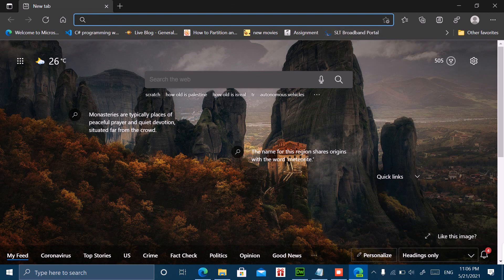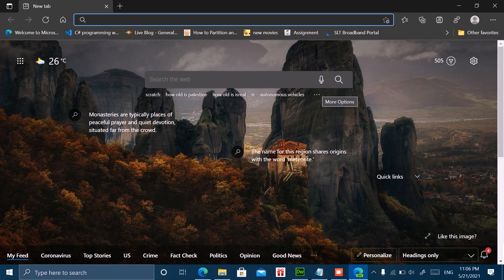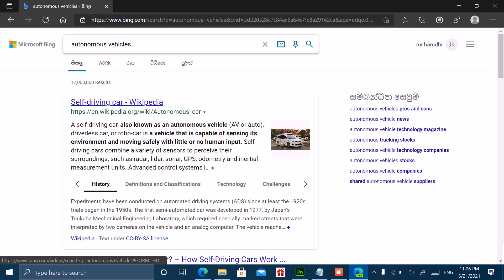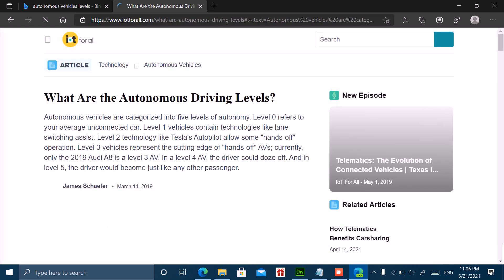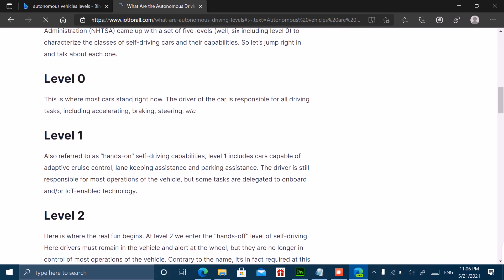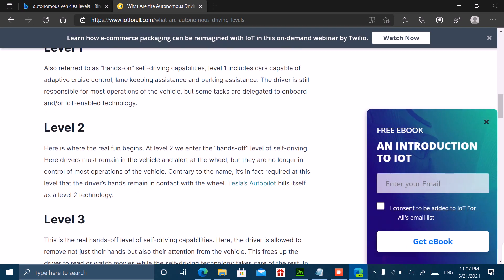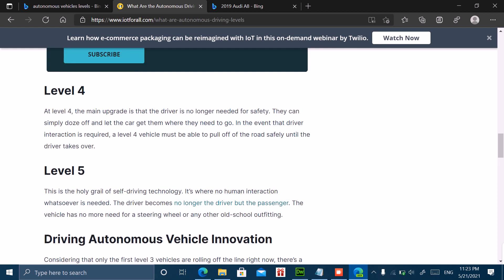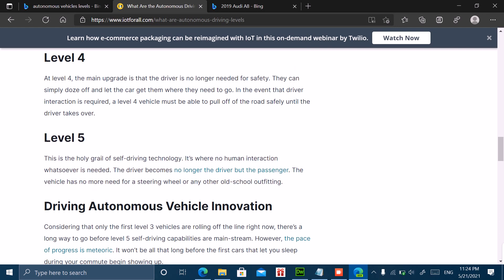explaining the autonomous vehicle levels